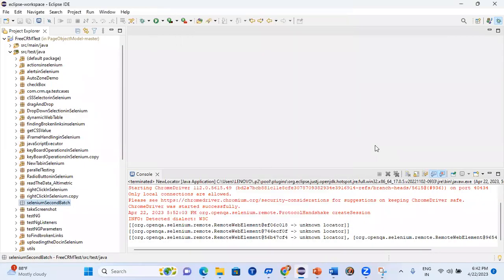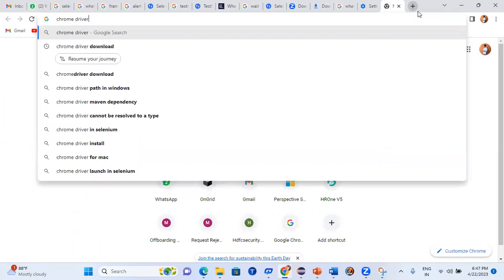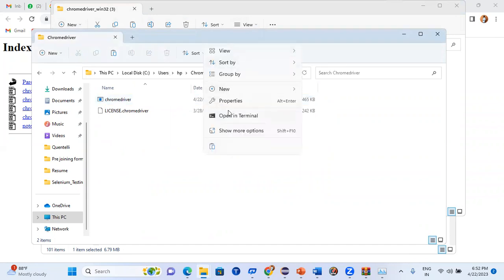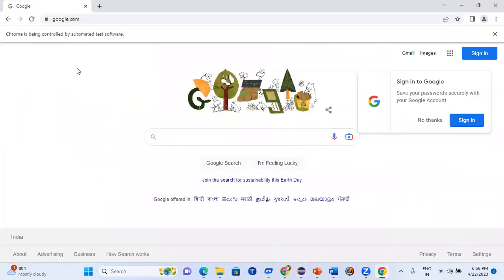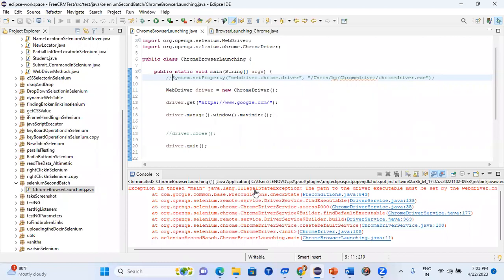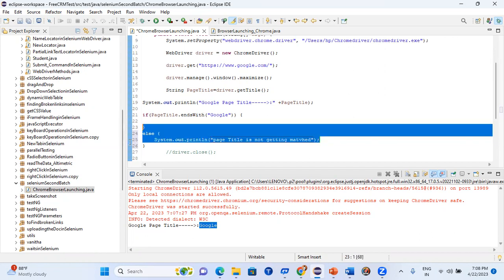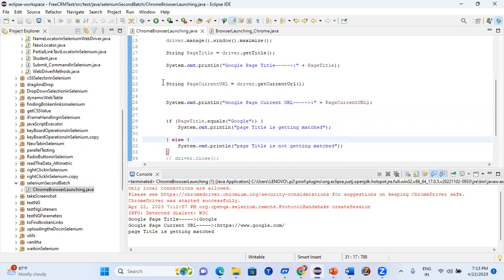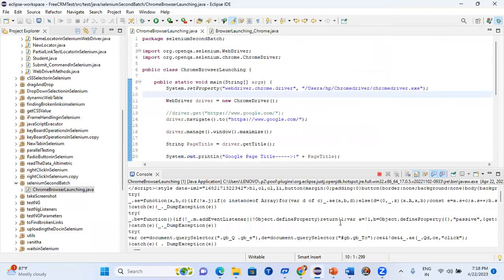Selenium Components and Browser Launching Part2